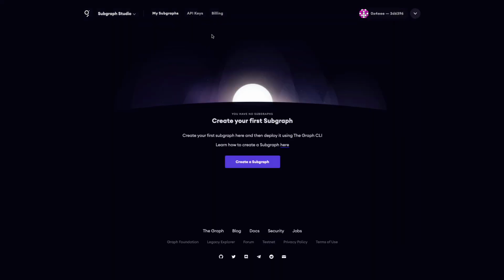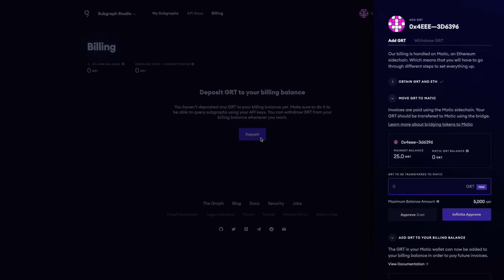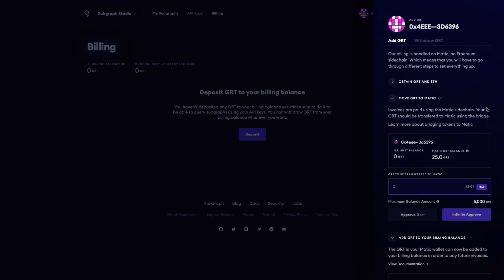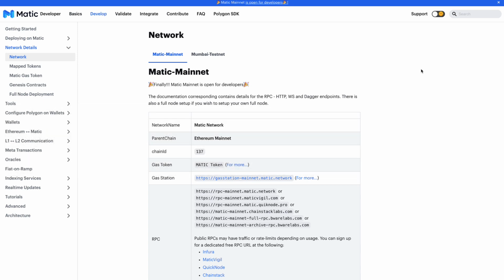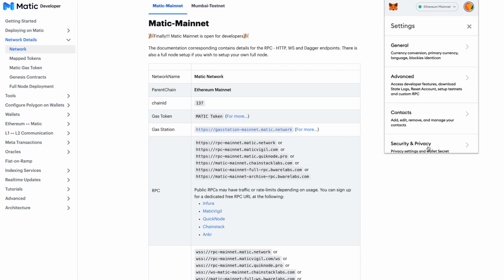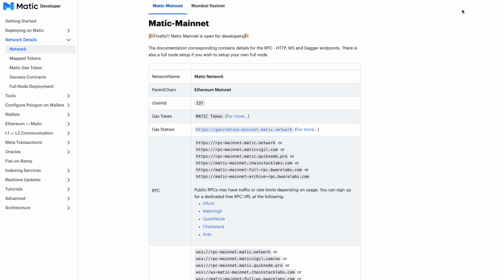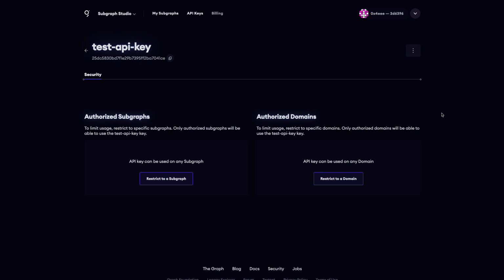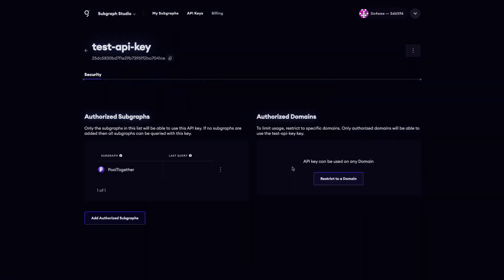The Subgraph Studio - Billing & API Keys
In this video, you'll learn how to set up billing and create API Keys in The Subgraph Studio.